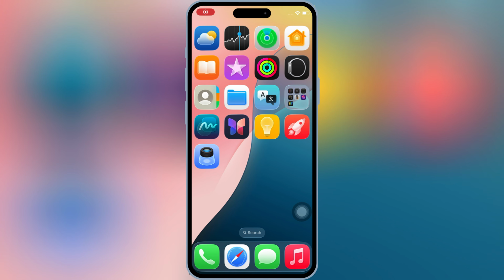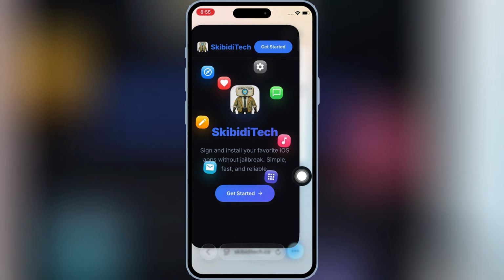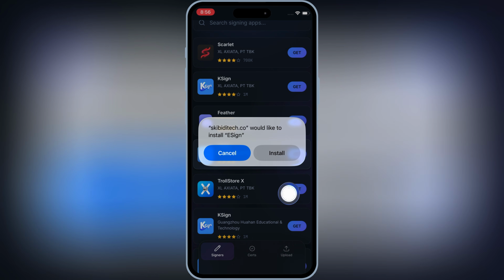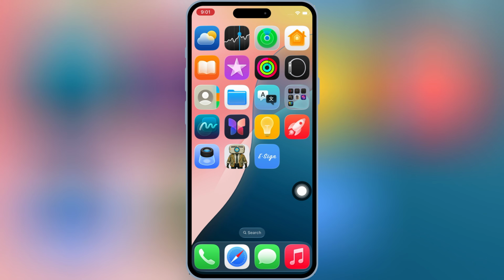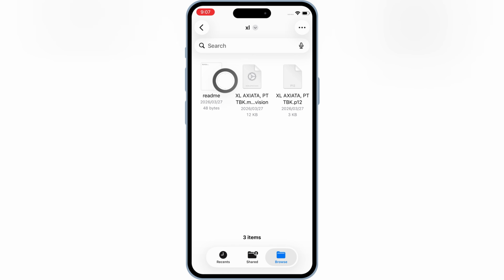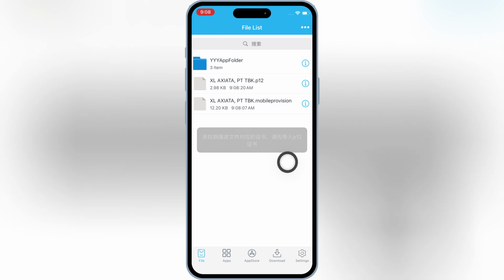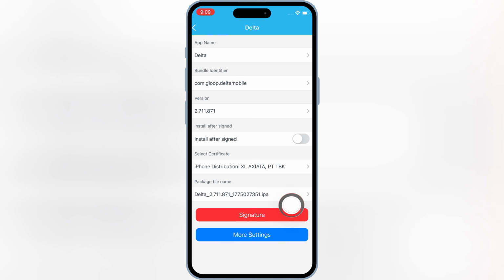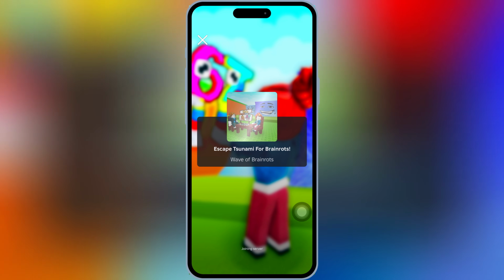[UPDATE] Install ESign and IPA Files on iPhone & iPad NO PC | Install IPA Files on iOS 15 -26.4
🔥 🔥 Latest E-Sign iOS Install Method (2026)  and IPA Files on iPhone & iPad  on iOS 15 -26.4– No PC, No Jailbreak!

In this video, I’ll show you how to install E-Sign on iPhone & iPad and install IPA files without using a computer or jailbreak. This method supports iOS 15 up to the latest iOS 26.4 and is currently the most reliable working method!

✅ Works on iOS 15 / 16 / 17 / 18 / 26.4
✅ Install unlimited IPA files
⚠️ Important: Always delete older versions before reinstalling to avoid conflicts.

🔥 Tested On:
• iPhone 11 pro (iOS 26.4)
• Works on iOS 15–iOS 26.4 (latest updates)

If face problems then try this

Avoid App Revokes on iOS | ESign, Scarlet & Feather Signer Guide on iPhone & iPad + HUGE Giveaway!

latest esign on ios 26.4 beta 4
latest esign on ios 26.2.1
install ipa files on iphone & ipad on ios 26